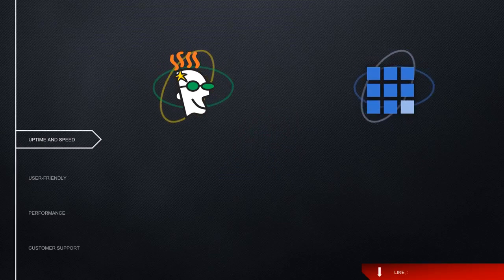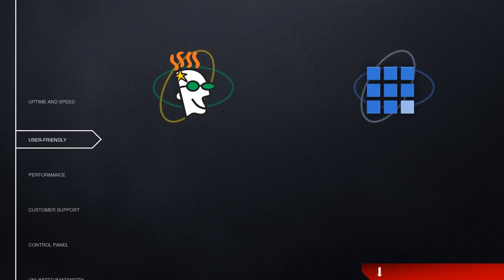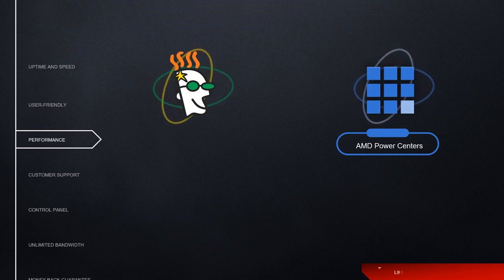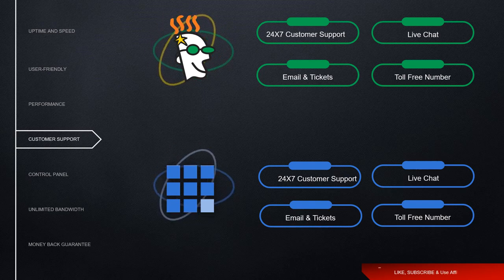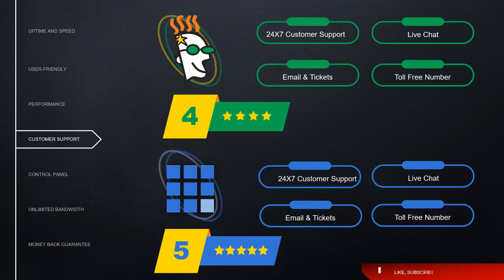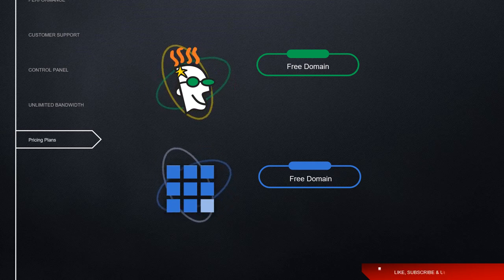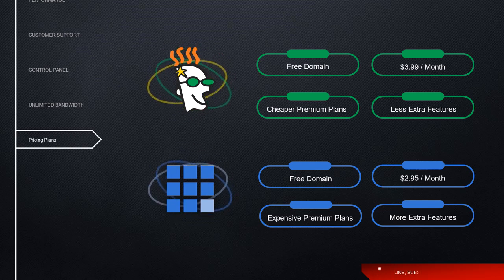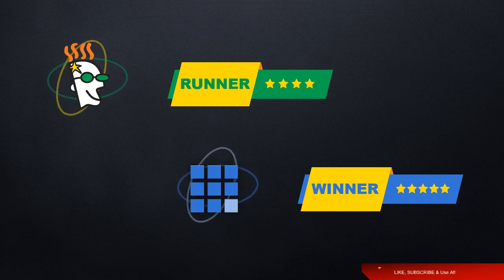Bluehost vs GoDaddy | In Depth Comparison (Best Web Host 2022)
Bluehost vs GoDaddy Comparison 2022 [Who Wins?]
😍 Web Hosting Discount Links Here ⬇️

Looking for 2020's best Bluehost vs GoDaddy Comparison or Review? Don't worry, I've got you covered! In this video I'll explain what I like about Bluehost and GoDaddy, and go through the pros and cons of each, to help you decide what the best web host is for your website!

I am, or have previously been a user of every host I review on my channel. I may be compensated by the web hosting companies mentioned in my videos if you click one of my links and make a purchase. This doesn't cost you any extra and supports me in my quest to bring you more comprehensive reviews of hosting products.

What other web host reviews or comparisons would you like to see?